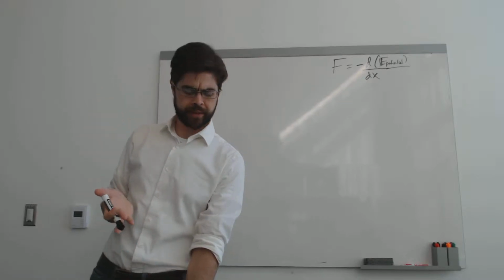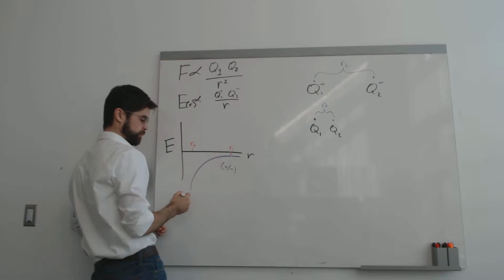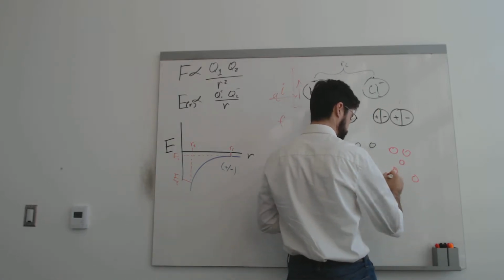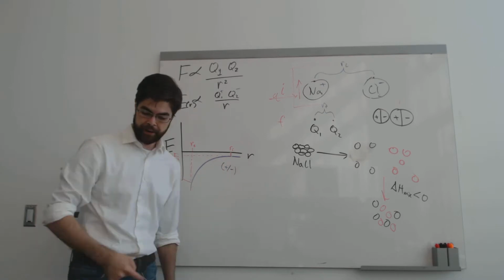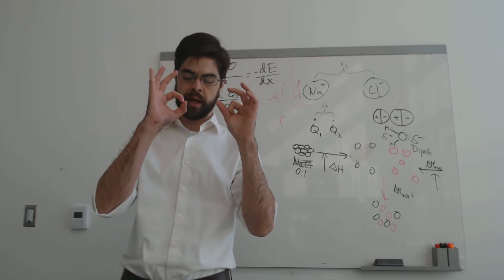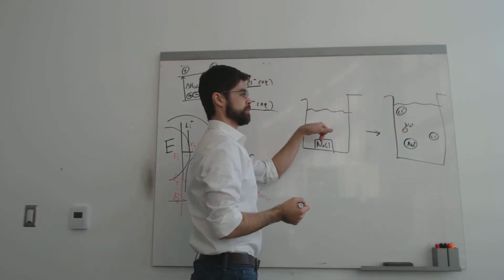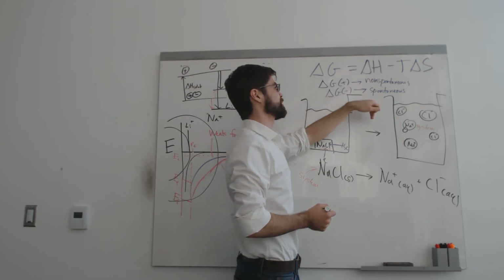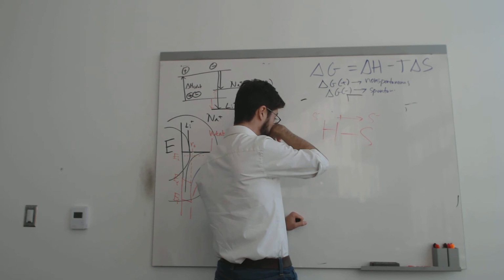Energetics of Solution - Feedback 1-10-18